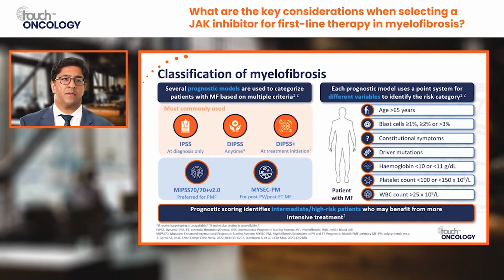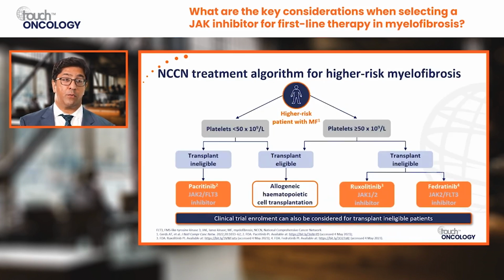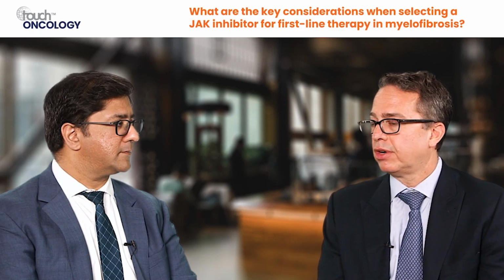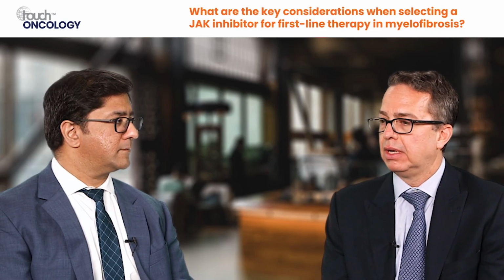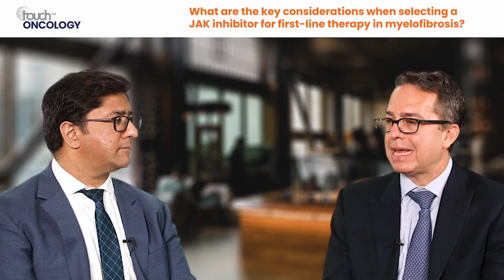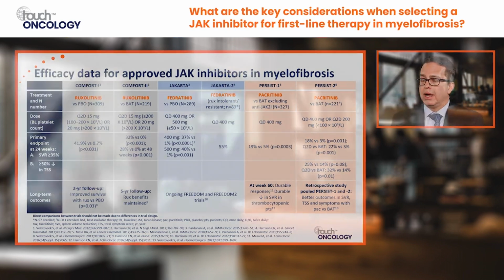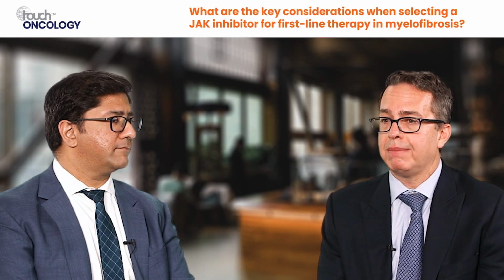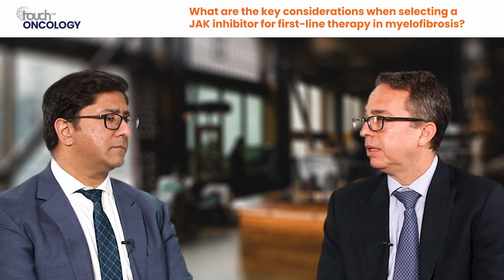Optimizing outcomes of JAK inhibition in myelofibrosis: Practical considerations for the clinic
Join two haematologic oncologists as they answer questions about optimizing the use of JAK inhibitors for patients with myelofibrosis.

Featuring insights from Prof. John Mascarenhas and Dr Raajit Rampal.

This previously live event is now available on demand!

This activity is funded by an independent medical education grant from Bristol Myers Squibb and is jointly provided by USF Health and touchIME.